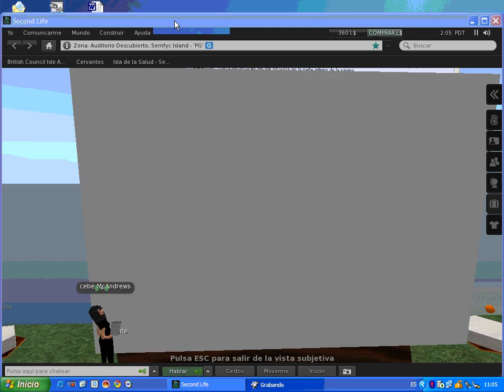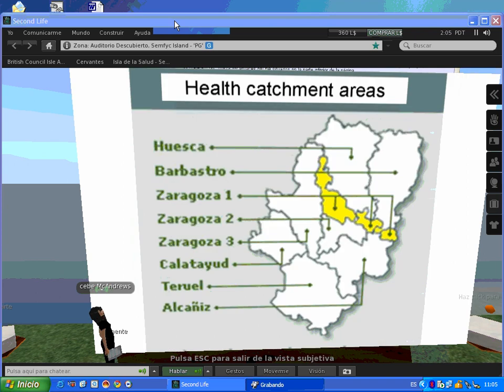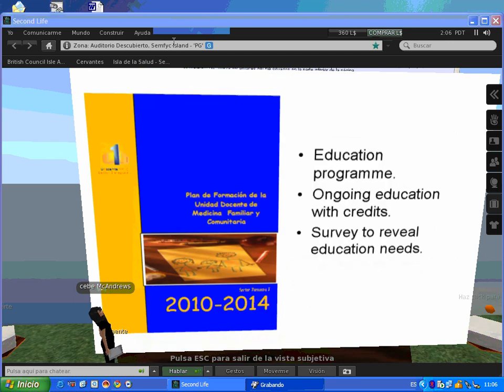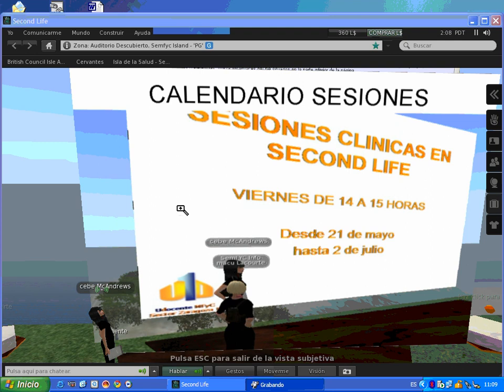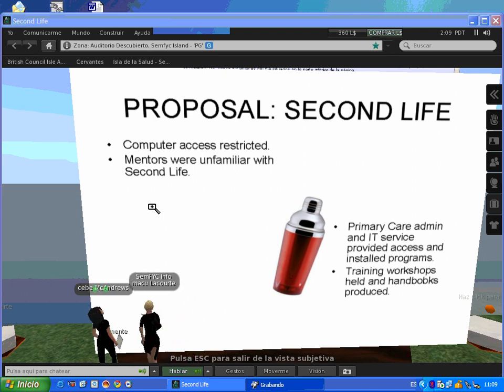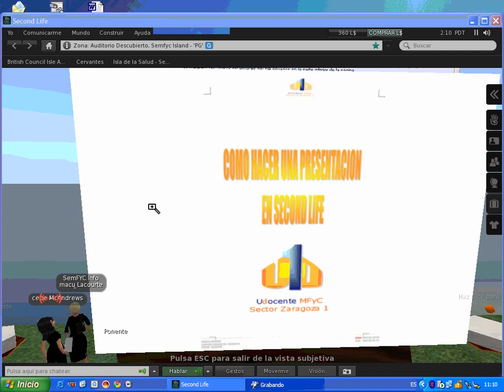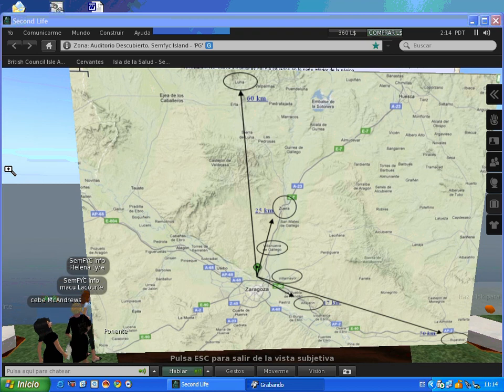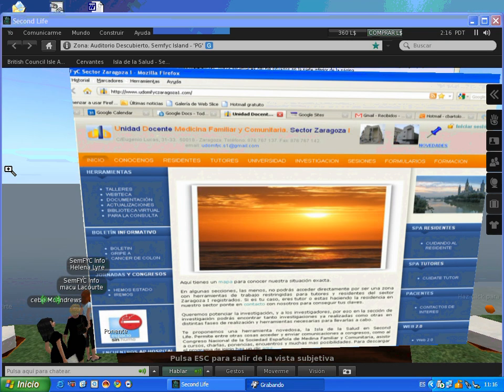la segunda.wmv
presentacion de elena melus, jefe de estudios de la unidad docente de medicina familiar y comunitaria sector zaragoza 1, cruz bartolome, técnico de salud, e inmaculada garcia para la mesa de nuevas tecnologías durante el congreso internacional Wonca, celebrado en Málaga en octubre 2010